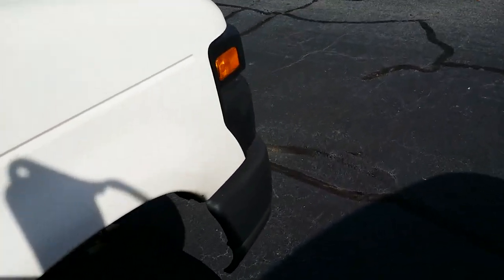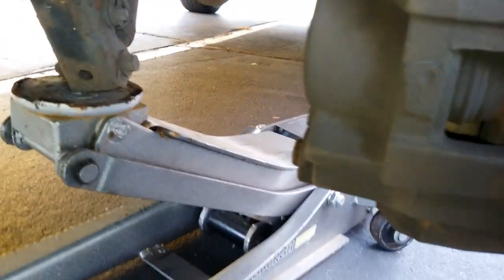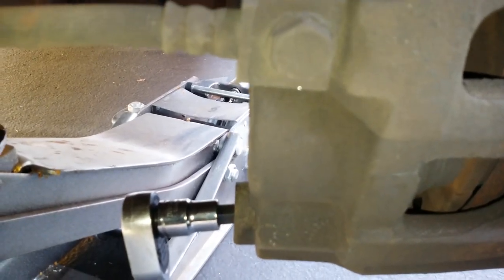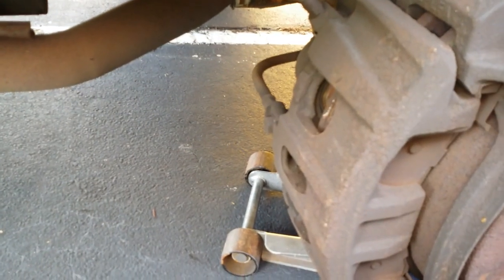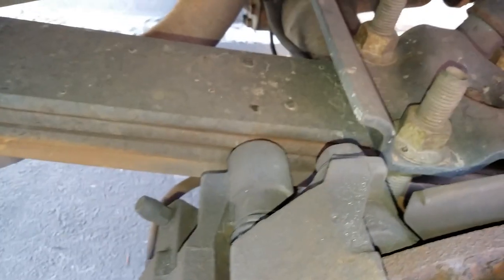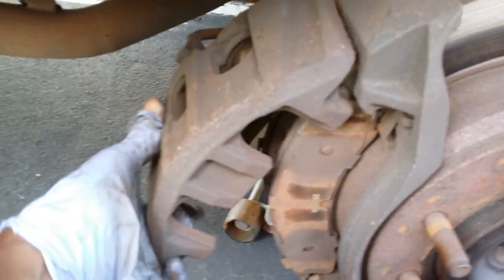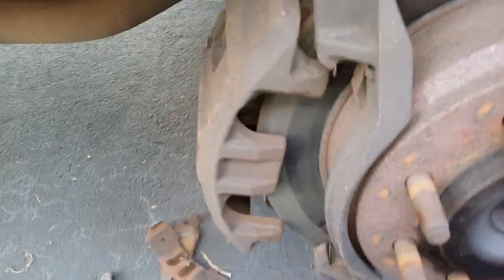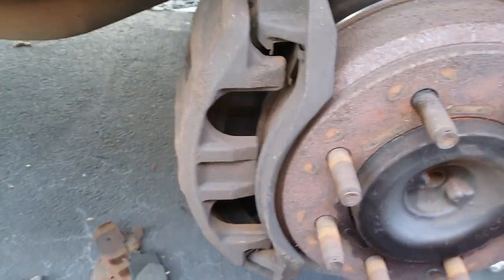FORD E250 2012 REAR BRAKE PADS REPLACEMENT